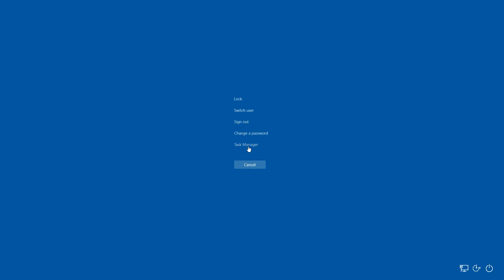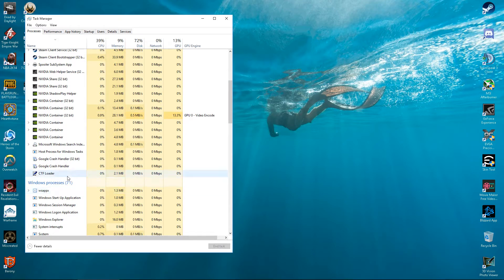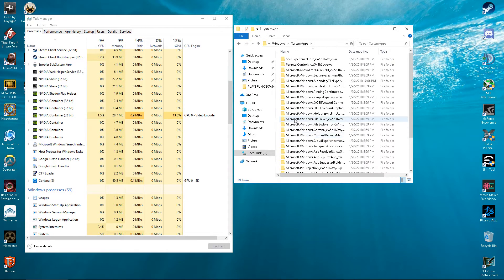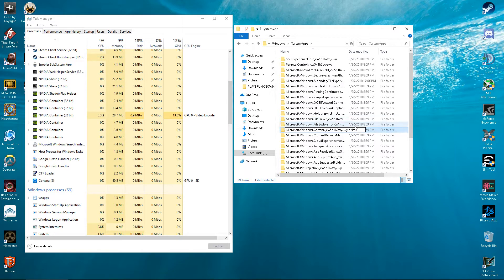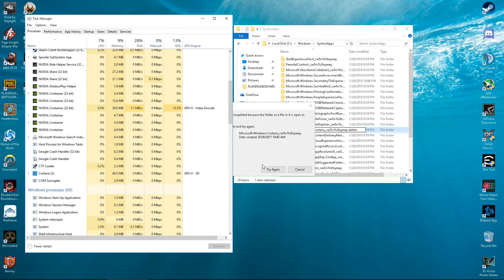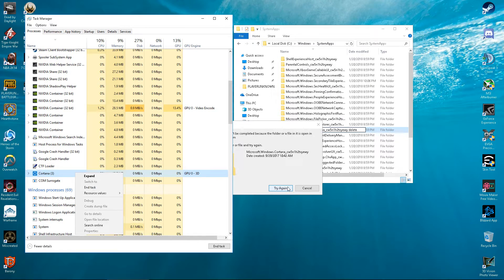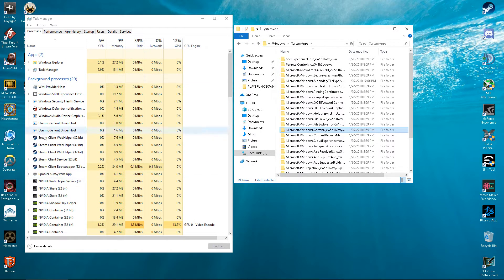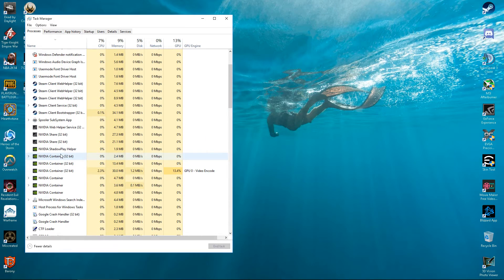ONLY way to turn off cortana 100% Windows 10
GPU: GeForce GTX 1050 Ti 4GB
CPU: Intel(R) Core(TM) i5 CPU         660  @ 3.33GHz
Memory: 16 GB RAM (15.87 GB RAM usable)
Current resolution: 1920 x 1080, 60Hz
Operating system: Microsoft Windows 10 Pro